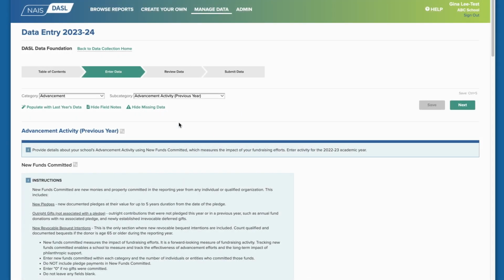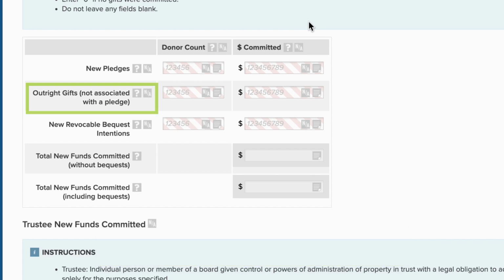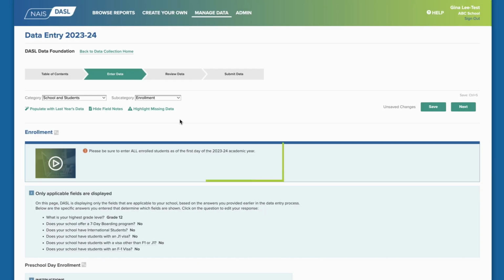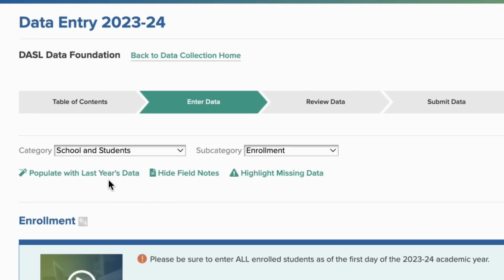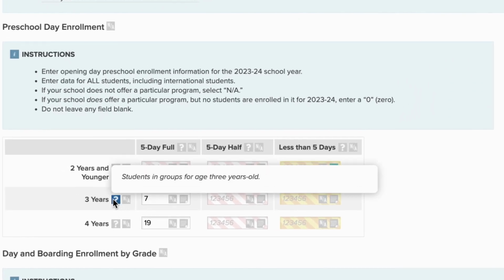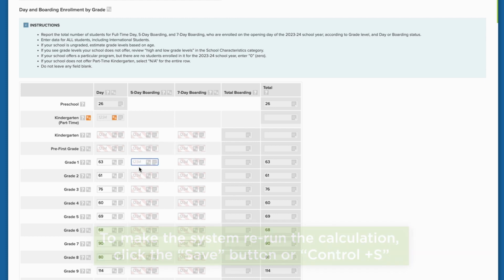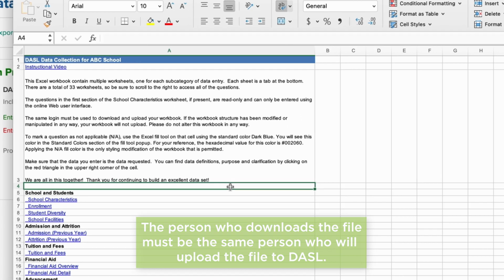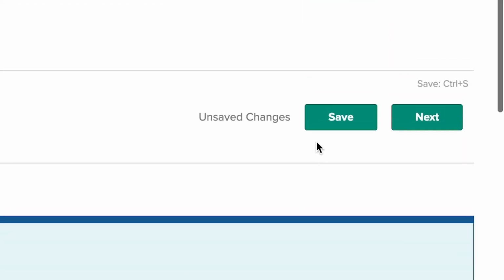2023-24 DASL Data Entry: Advancement Activity